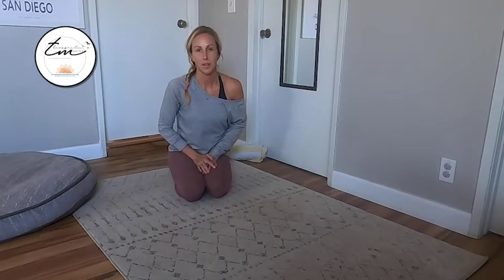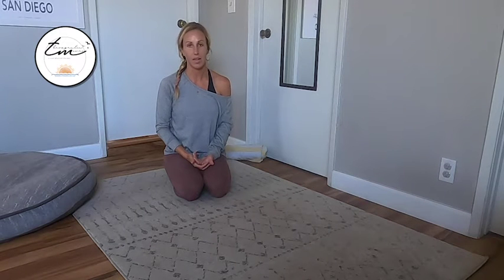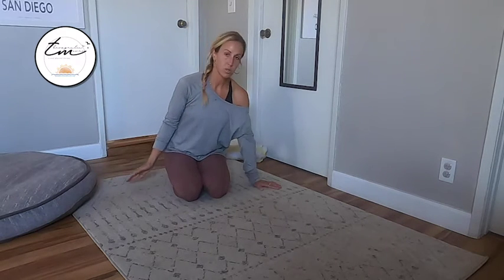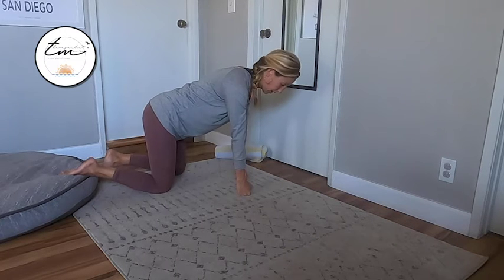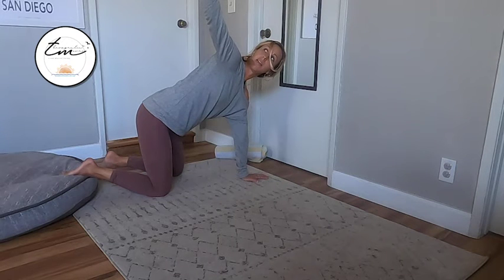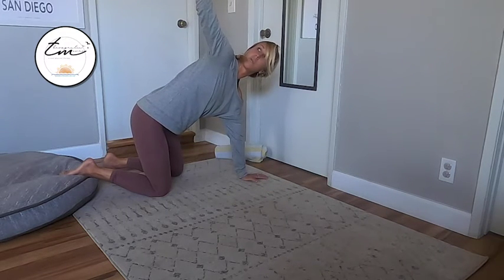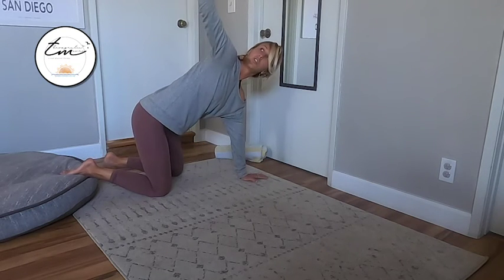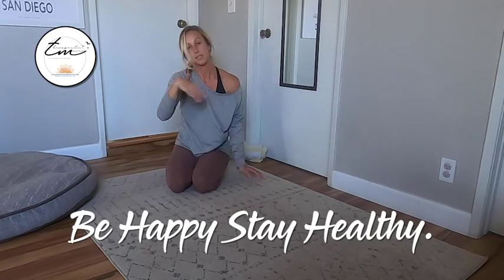Quick Tip l Trunk Rotation Quadruped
Open up your thoracic spine with this dynamic movement. It is so great for your posture, neck, and back as it works on mid trunk flexibility and some shoulder stability.